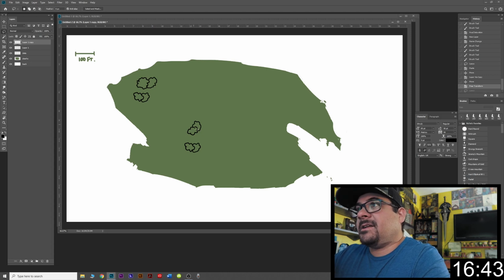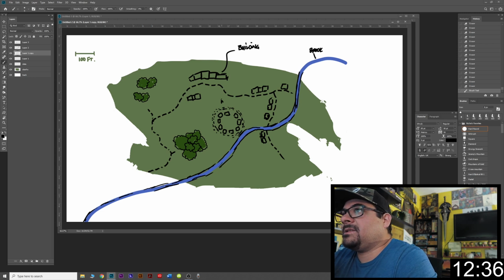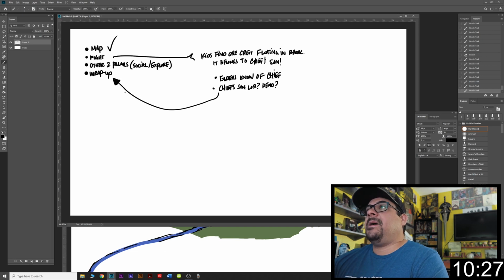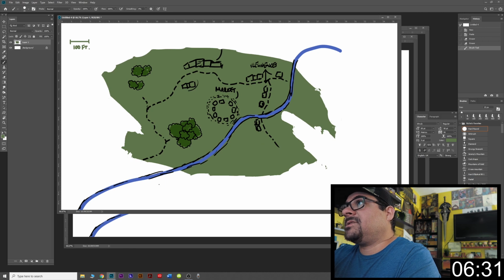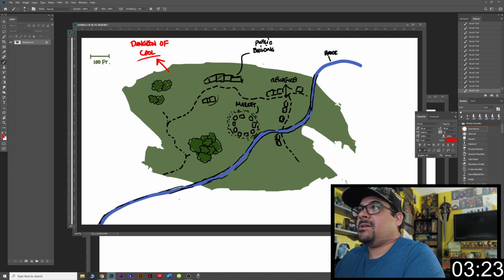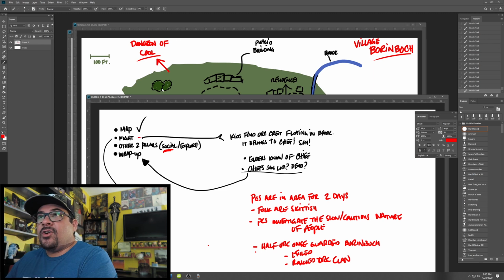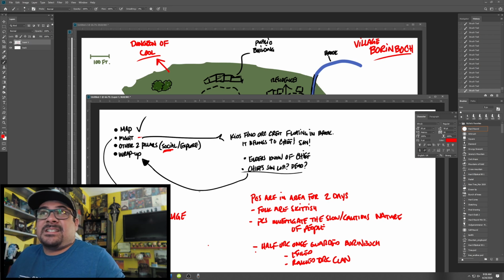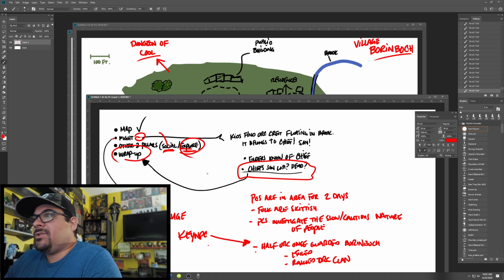Tonight's adventure. 20 Minute Clock. 3, 2, 1, GO!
DM prep can begin with a 20 minute clock. From there, let it flow. Start small. Stay creative. Have fun!
Thank you for 27 minutes, 40 seconds of your time.